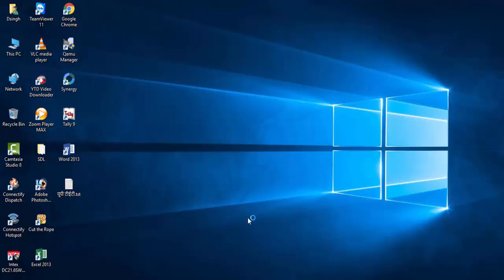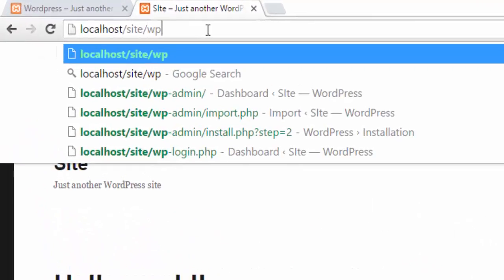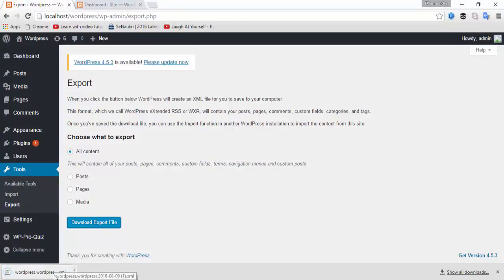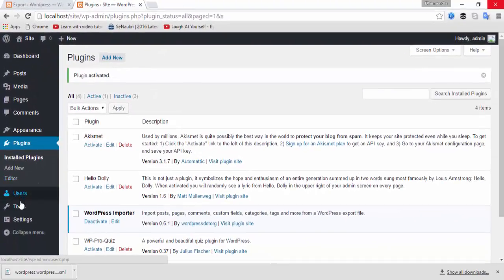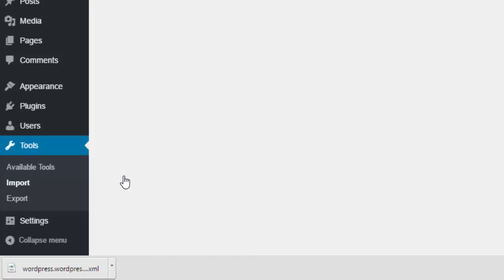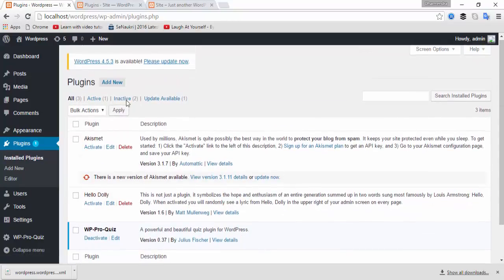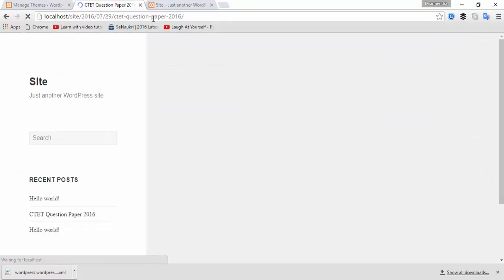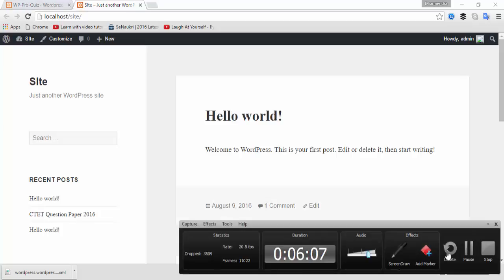Export or Import Wordpress Website from one domain to another domain without Taking backup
Export or Import your wordpress Website from one domain to another domain or you can copy your wordpress installation from one host to another host in this video you can learn how you can export your website from site to another site and how to configure it.